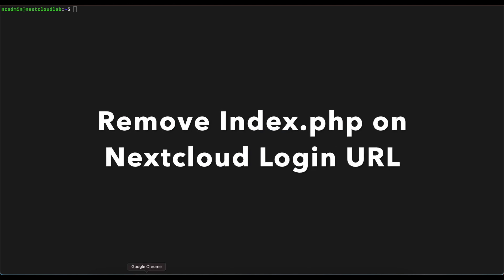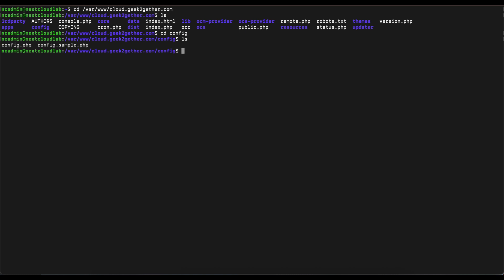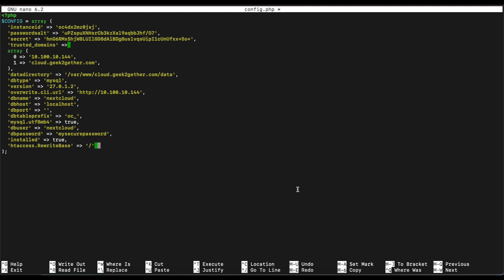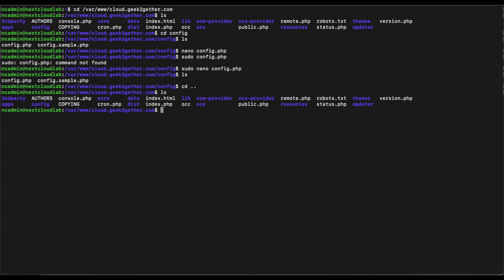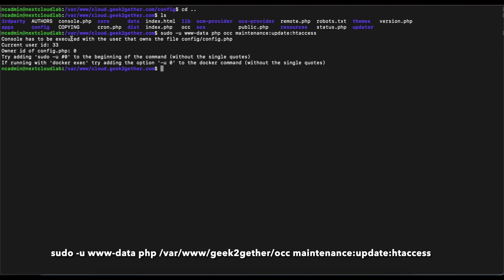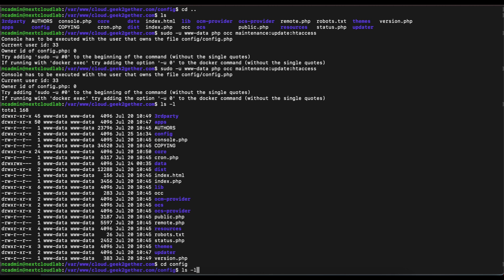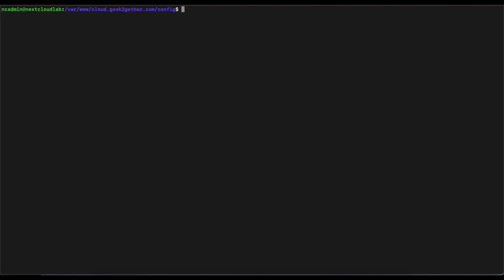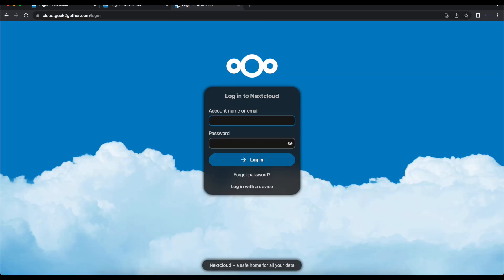NextCloud Installation - Part 3 Removing the index.php in Login URL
In this video we show you how to remove the index.php in the nextcloud url.